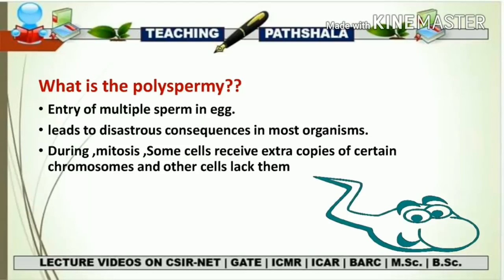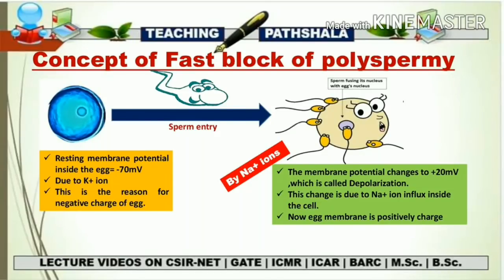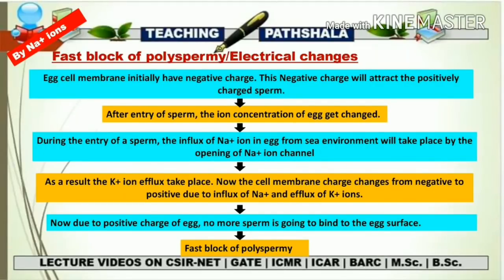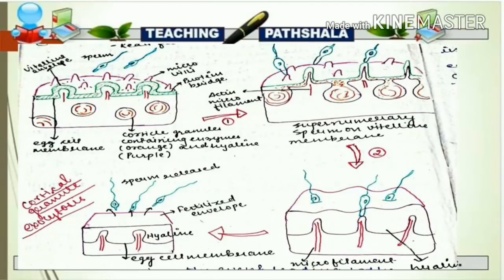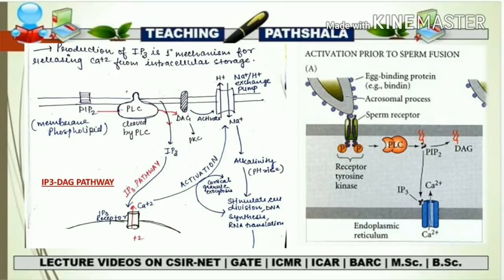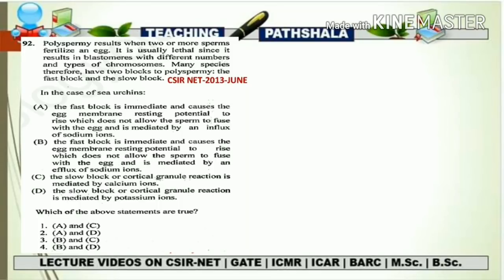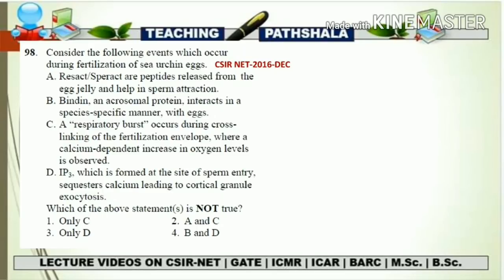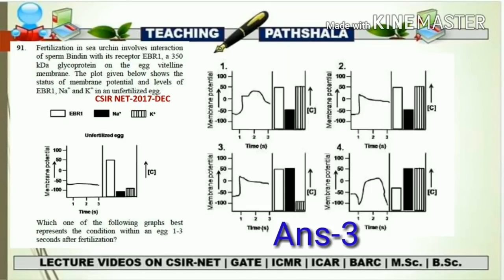PREVENTION OF POLYSPERMY IN SEA URCHINS |FAST AND SLOW BLOCK |CSIR NET|DEVELOPMENTAL BIOLOGY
TOPIC-PREVENTION OF POLYSPERMY IN SEA URCHINS |FAST AND SLOW BLOCK OF POLYSPERMY |CSIR NET|DEVELOPMENTAL BIOLOGY

Fast block to polyspermy –The fast block to polyspermy is achieved by changing the electric potential of the egg plasma membrane. Egg cell membrane initially have negative charge. This Negative charge will attract the positively charged sperm. During the entry of a sperm, the influx of Na+ ion in egg from sea environment will take place by the opening of Na+ ion channel
The slow block to polyspermy-The eggs of sea urchins (and many other animals) have a second mechanism to ensure that multiple sperm do not enter the egg cytoplasm, which is also called cortical granule reaction. The fertilization envelope starts to form at the site of sperm entry and continues its expansion around the egg. As it forms, bound sperm are released from the envelope. This process starts about 20 seconds after sperm attachment and is complete by the end of the first minute of fertilization.
The fast block to polyspermy is transient, since the membrane potential of the sea urchin egg remains positive for only about a minute. This brief potential shift is not sufficient to prevent polyspermy, which can still occur if the sperm bound to the vitelline envelope are not somehow removed

VIDEOS FROM DEVELOPMENTAL BIOLOGY  UNIT-CSIR NET